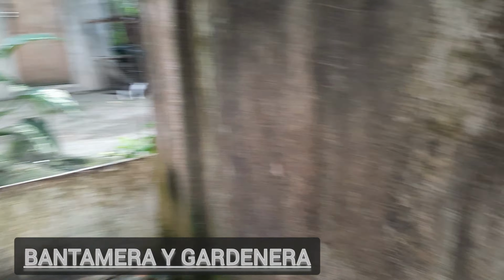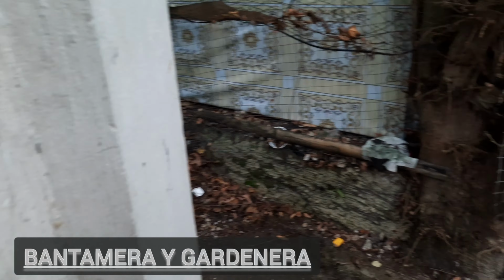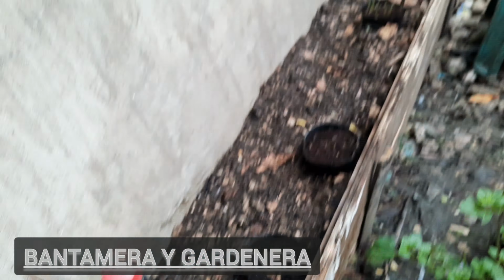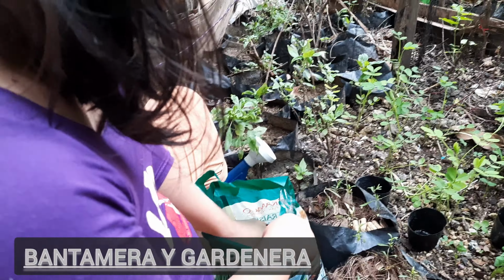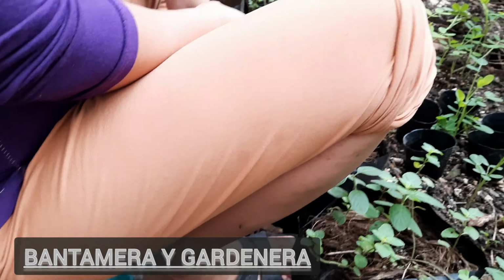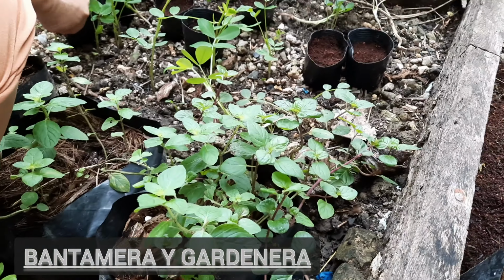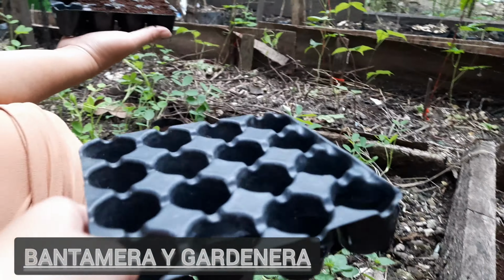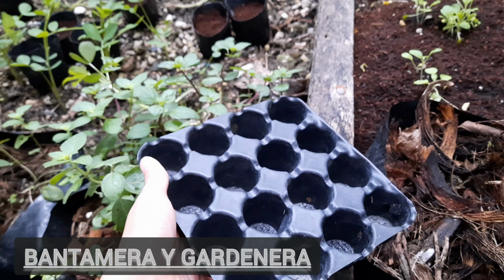my Auntie planting pak choi and bell pepper in her garden.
my  Auntie is planting  pak choi and bell pepper
in her garden  with a new batch of seeds.

the cat is so cute and fluffy.

today is a windy day because today is going to
rain.